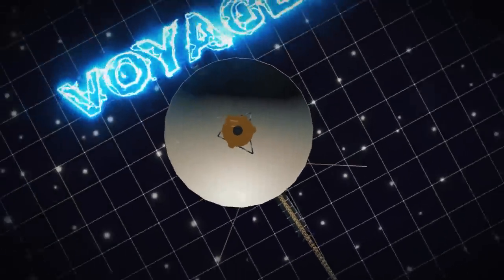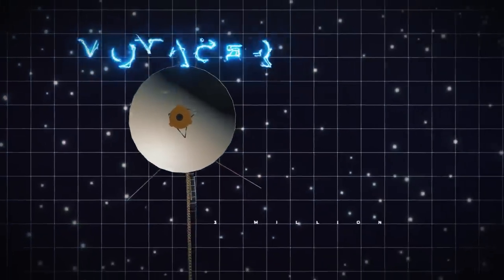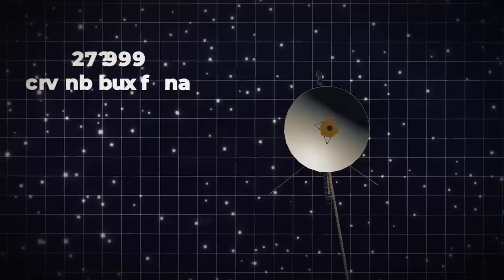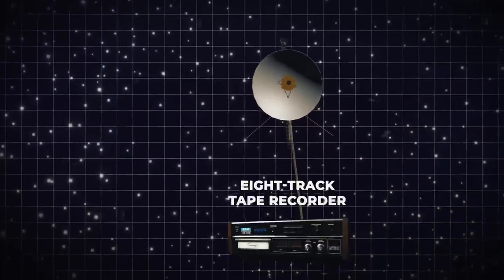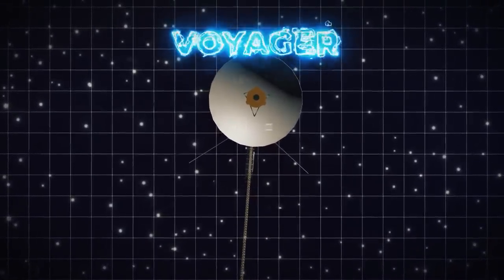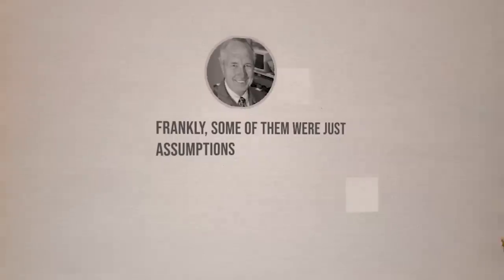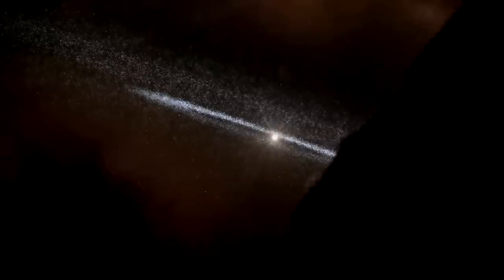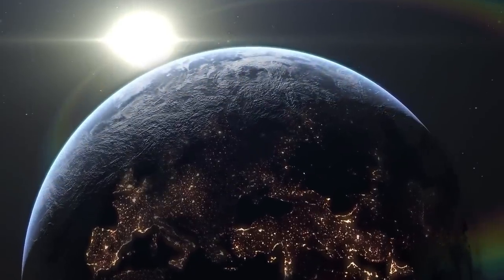Voyager 1 Has Made “Impossible” Discovery after 45 Years in Space!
NASA's twin Voyager probes, which were launched in 1977, awed the world with historic journeys to Jupiter, Saturn, Uranus, and Neptune. Both probes continue their trip into interstellar space 45 years later. Researchers, some of whom are more recent than the spacecraft, are currently using Voyager data to unravel mysteries within and beyond our solar system.